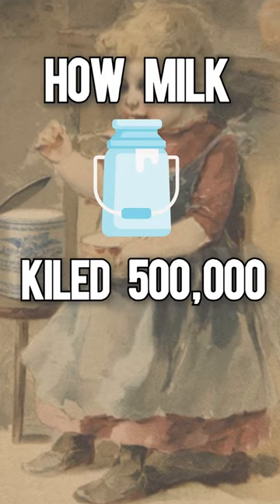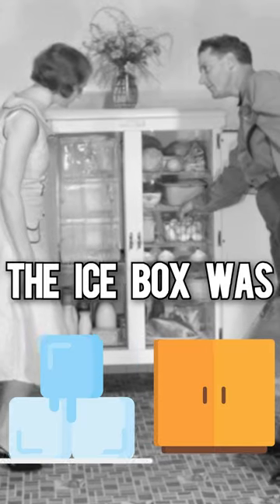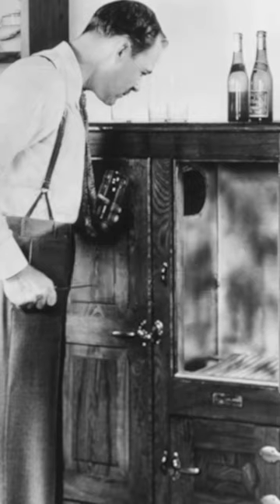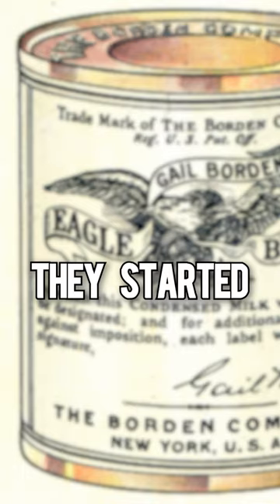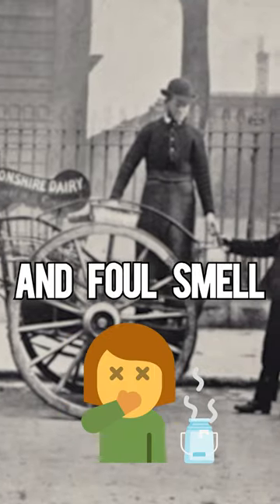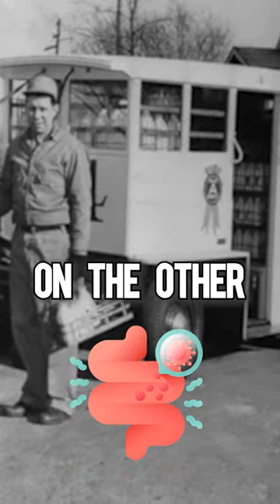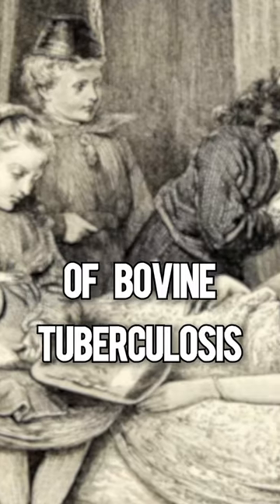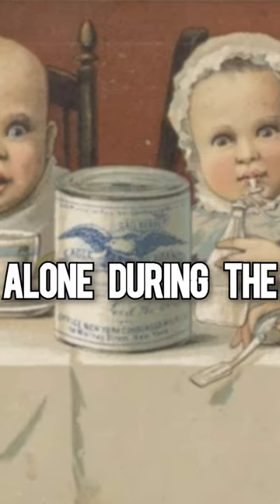How Milk Killed 500,000 Victorian Children